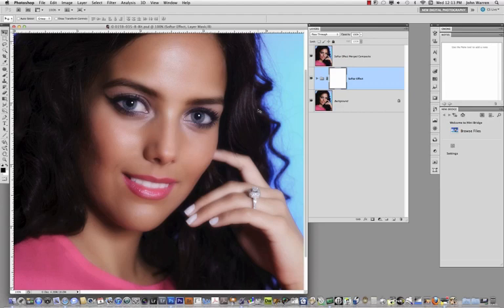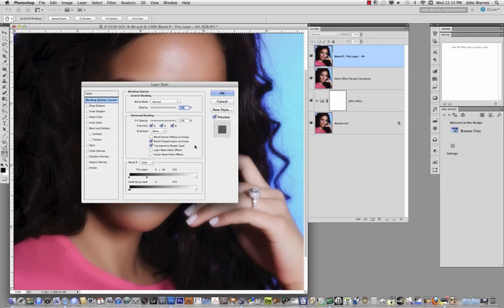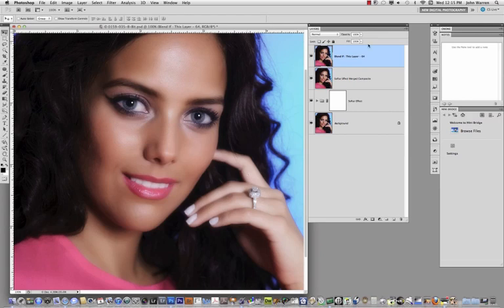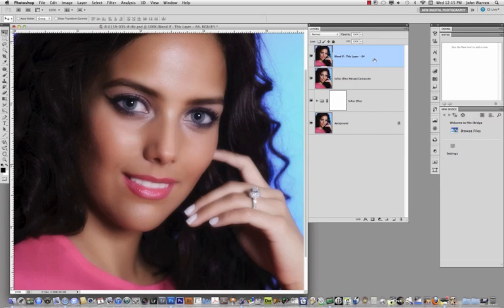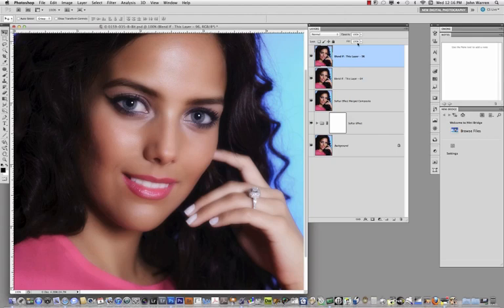Softar Effects 03.mp4